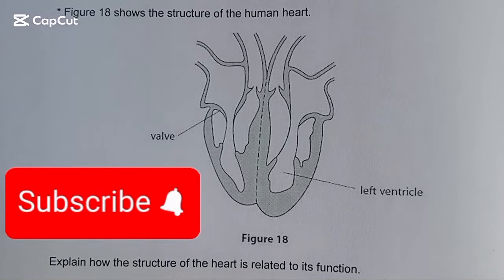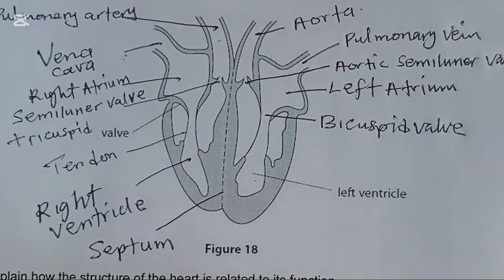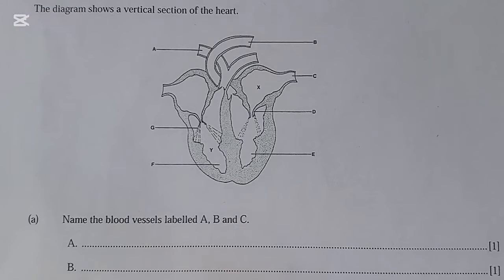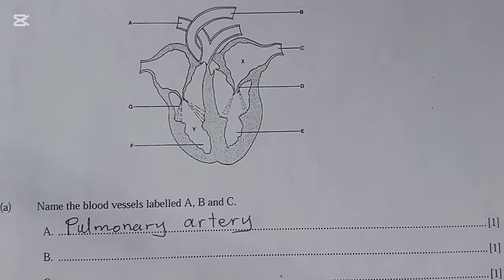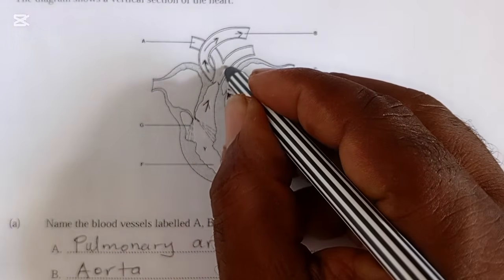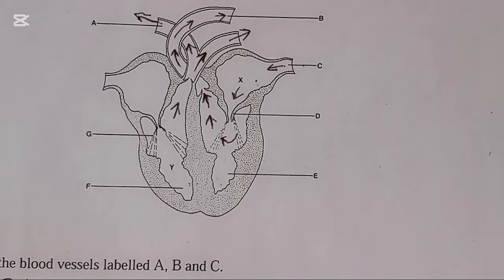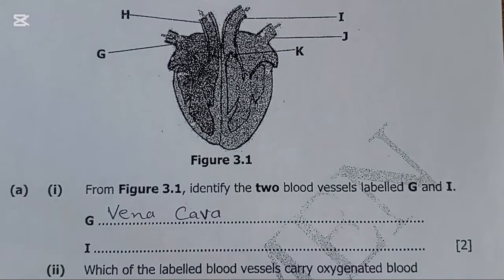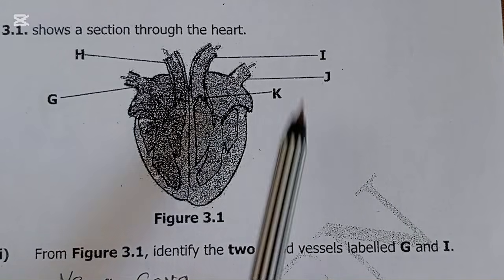Biology - Human Heart Questions